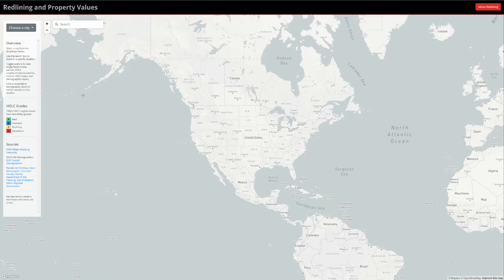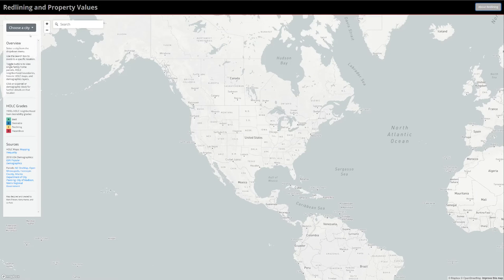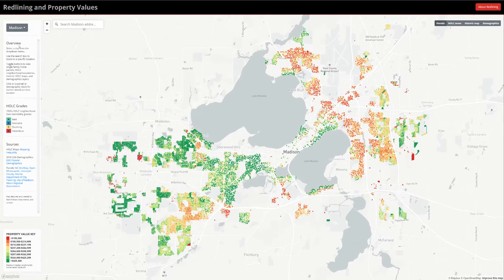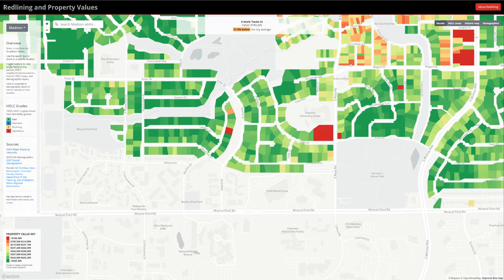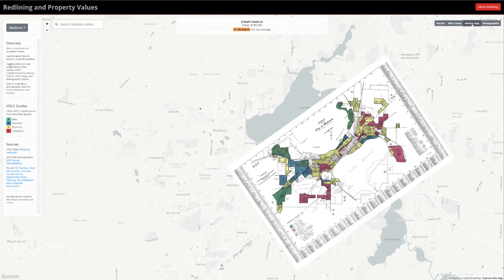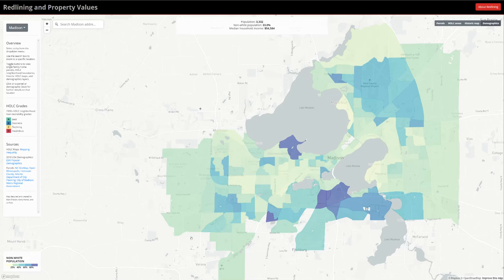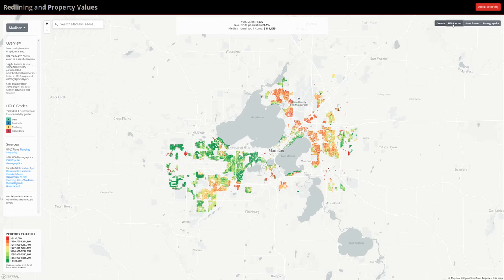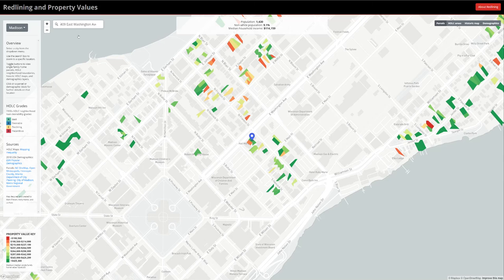Redlining and Property Values Web Map